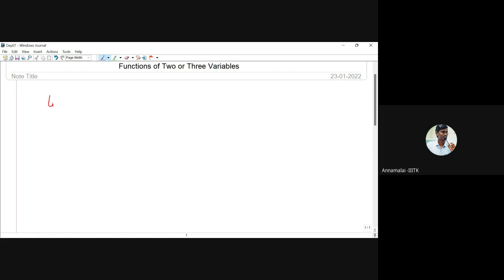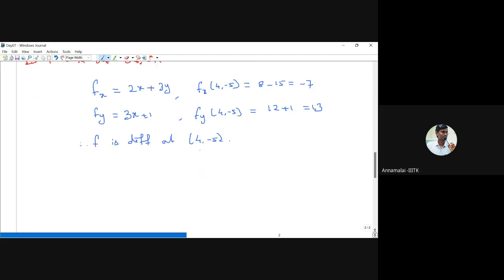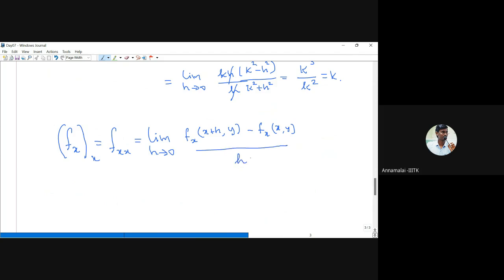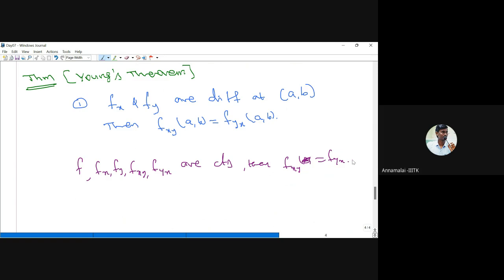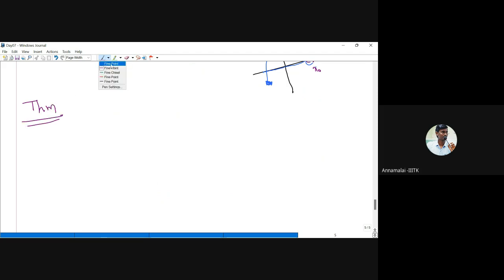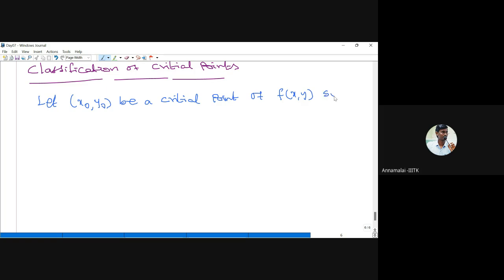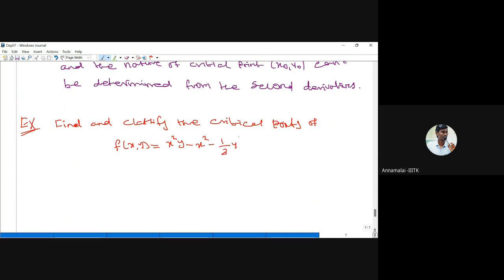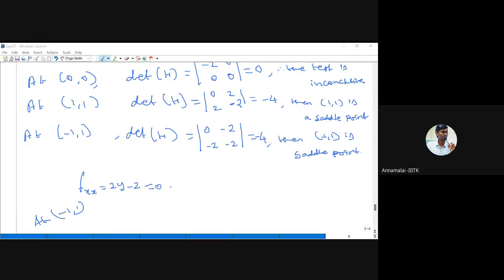Functions of several variables| Part 02